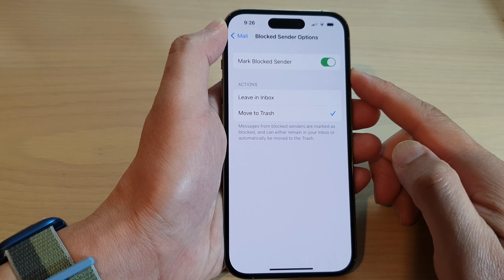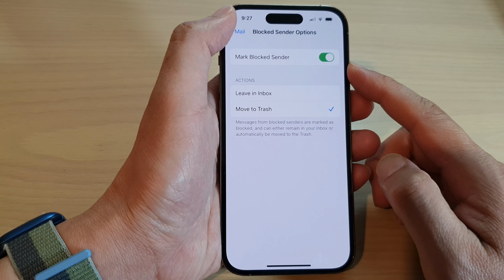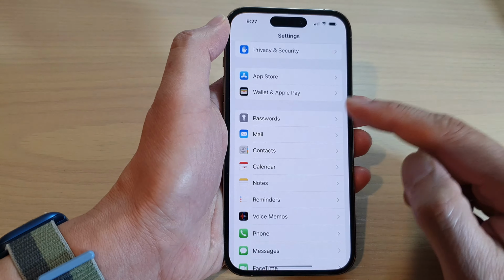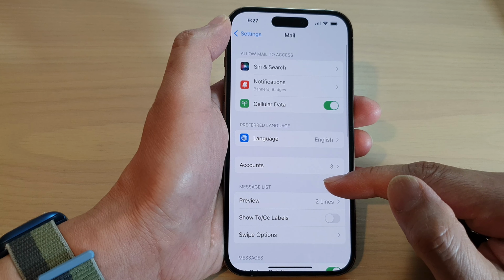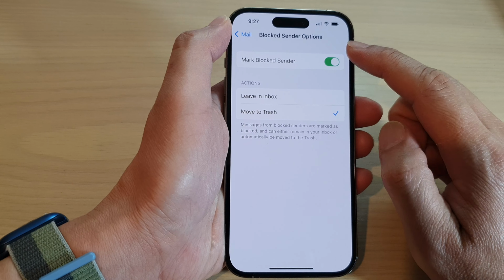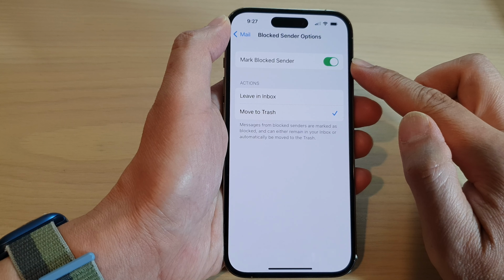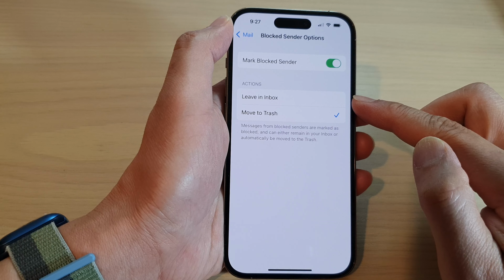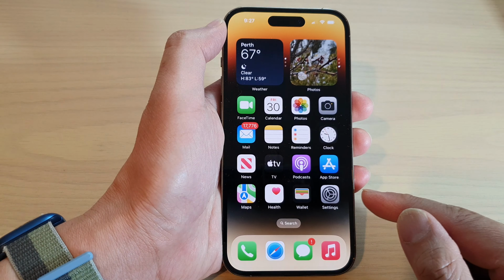iPhone 14's/14 Pro Max: How to Enable/Disable Mail Mark Blocked Senders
Learn how you can enable or disable Mail Mark Blocked Senders on the iPhone 14/14 Pro/14 Pro Max/Plus.